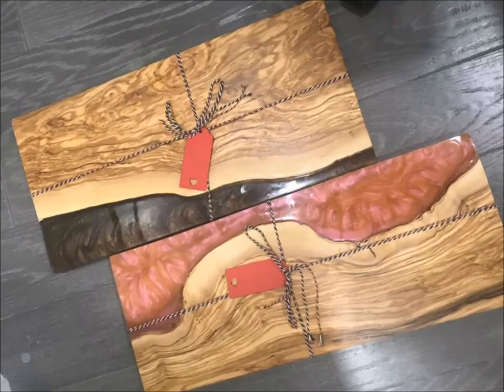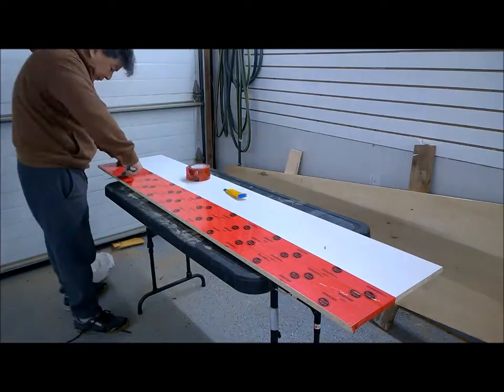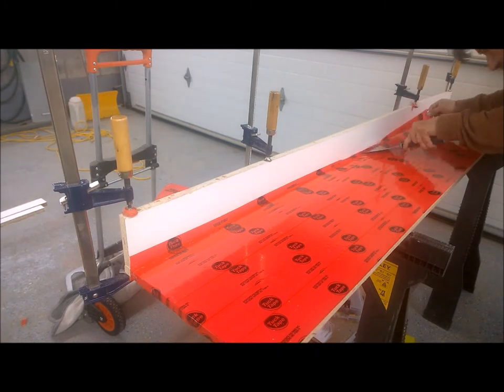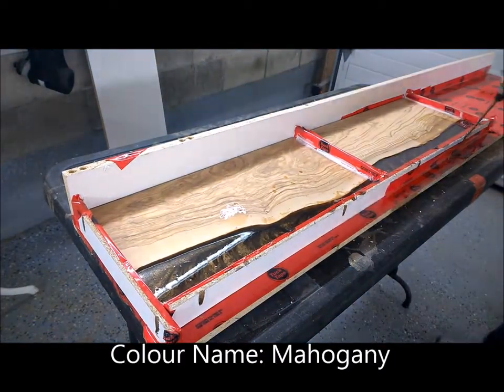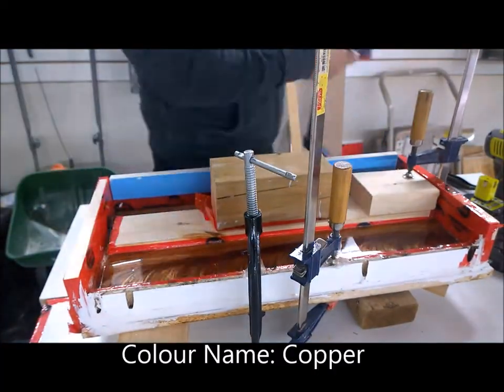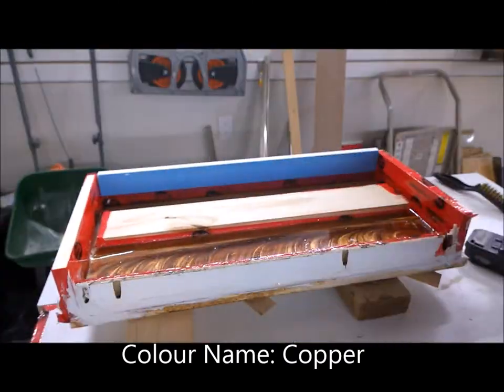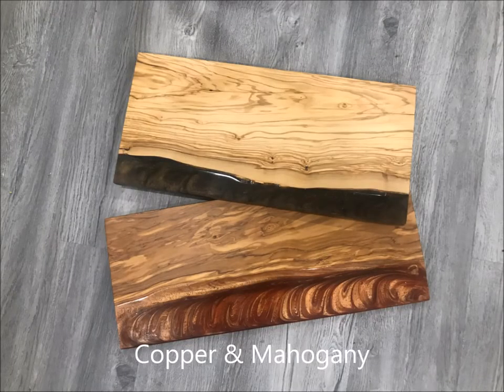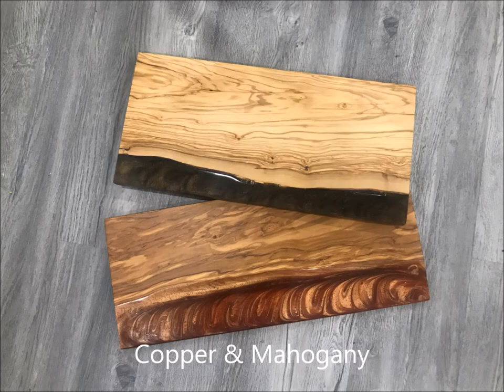DIY Charcuterie Serving Trays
In this episode of the FixIt Monkey, we are making Serving Trays made from Olive Wood.  We'll also use Epoxy and for finishing, Odie's Oil